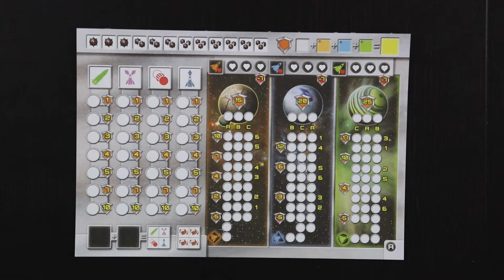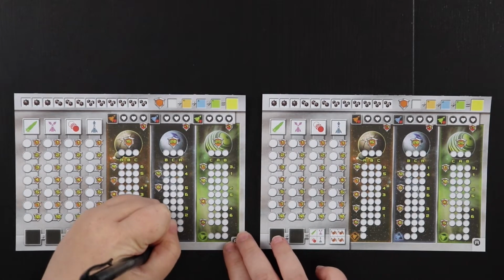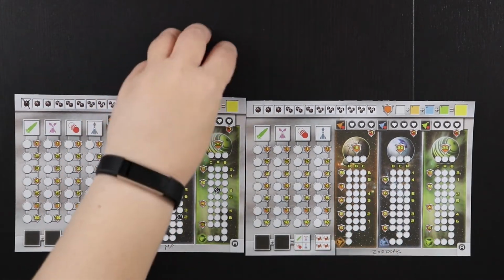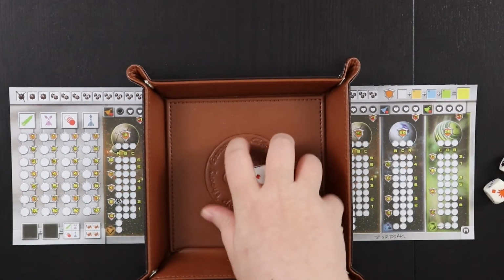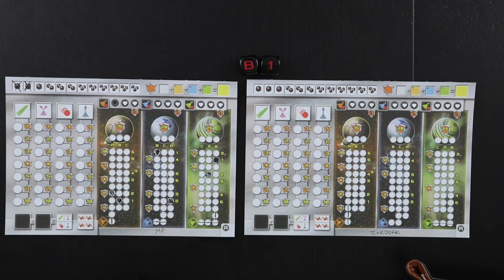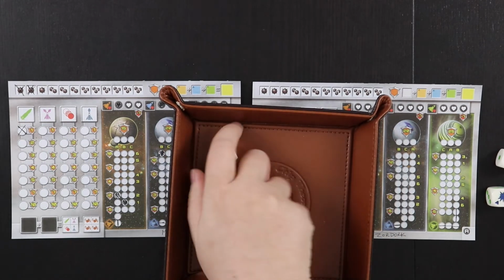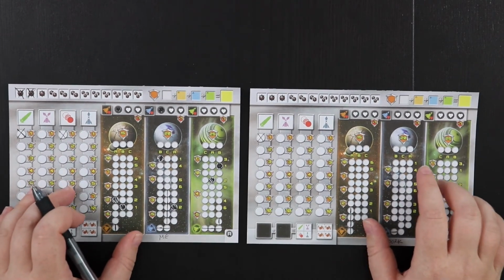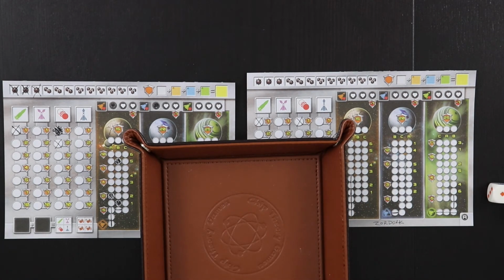How to Solo — Cosmic Run: Rapid Fire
Join me for an overview of Cosmic Run: Rapid Fire, a roll and write from Dr. Finn's Games. I'll show you how to race for space dominance against Zorlord, our evil automated opponent!

To read my written review of Cosmic Run: Rapid Fire,

To see all of my solo reviews and videos,